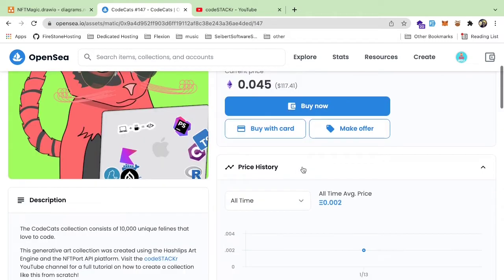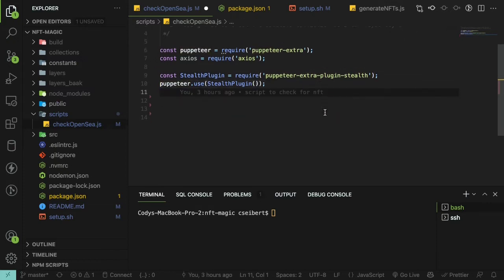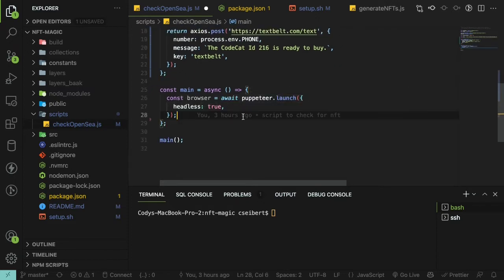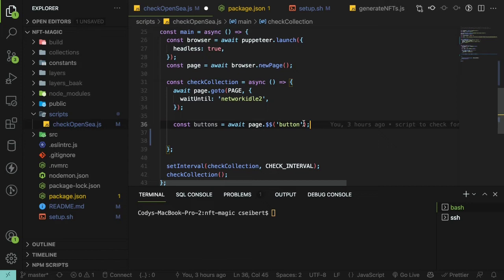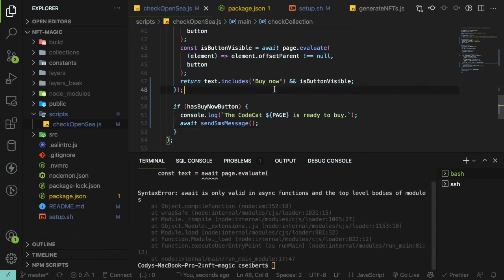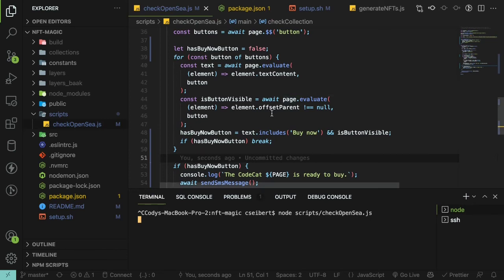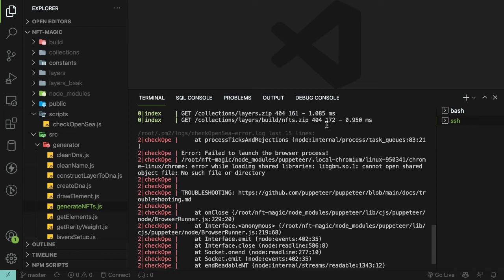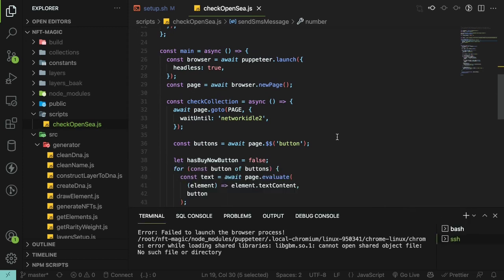Sending myself a SMS message when CodeSTACKR lists a NFT on OpenSea.io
A quick walk through of how I used puppeteer to setup a script that periodically checks opensea.io site to check if a NFT is listed for sale.